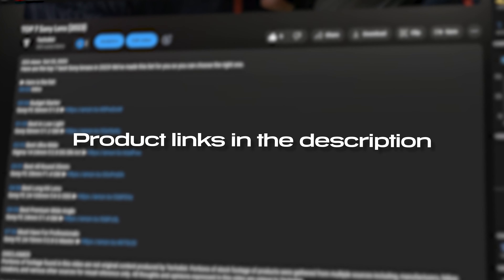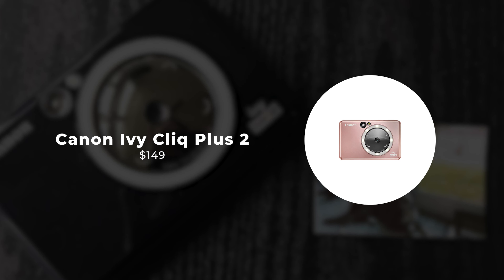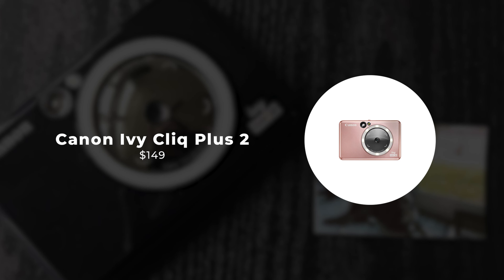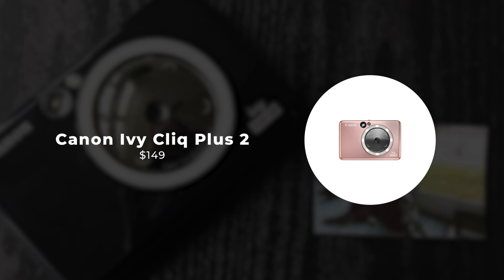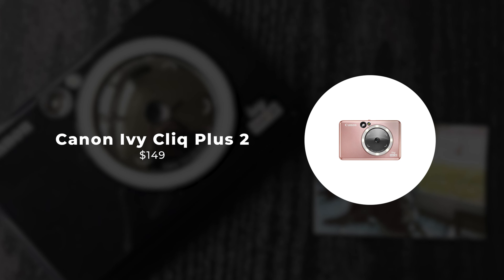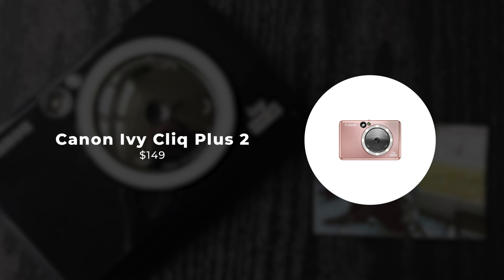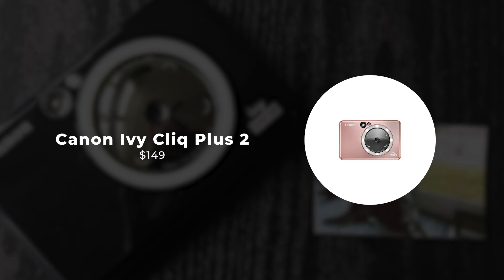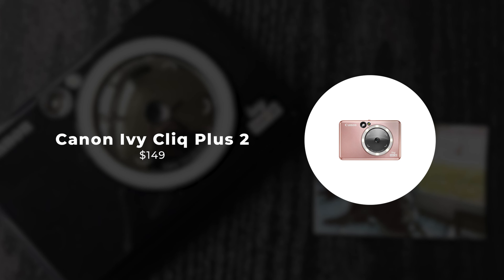TOP 5 Best Instant Camera (2024)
Here are the top 5 best instant cameras in 2024! We’ve made this list for you so you can choose the right one.

➤ Here is the list:
Canon Ivy Cliq Plus 2 ➤
Polaroid Go ➤
Fujifilm Instax Mini Evo ➤
Polaroid Now Plus ➤
Fujifilm Instax Mini 12 ➤